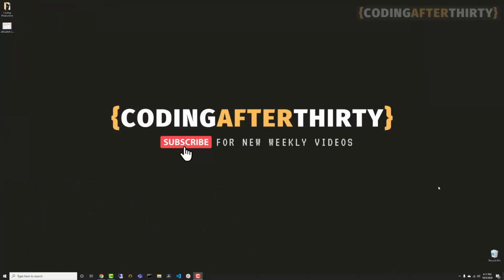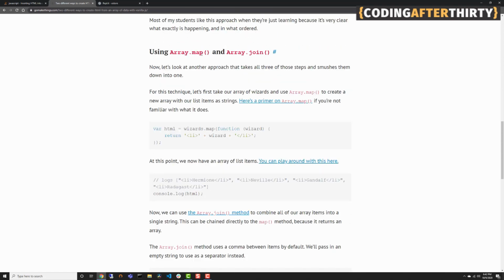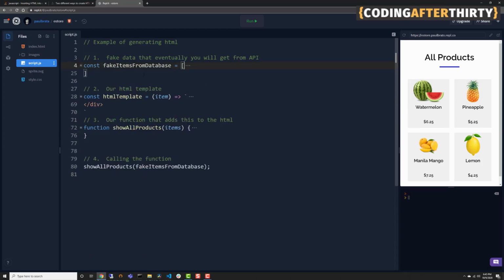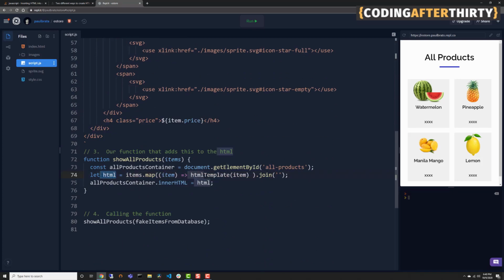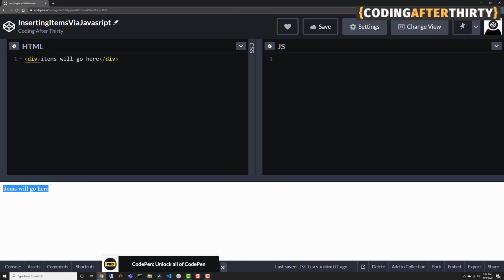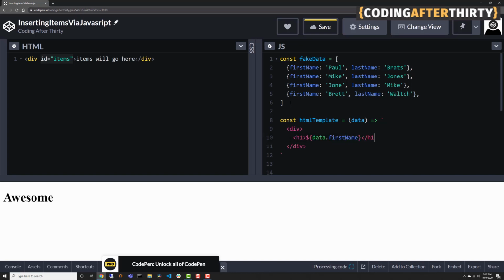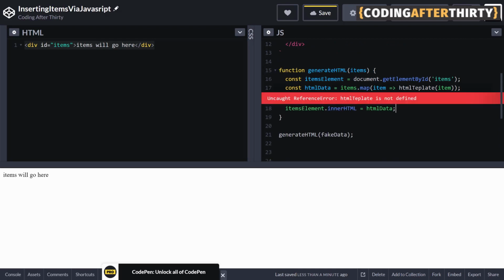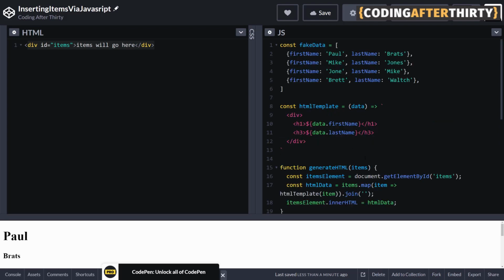Javascript Tutorial for beginners [ how to add html elements using javascript ]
Today we will learn how to add HTML elements using javascript.

In this javascript tutorial for beginners, we will learn how to add HTML elements using javascript.

If you are a complete beginner, this is a tutorial for you.

Modifying HTML with javascript is a skill to master on your learning journey.  We are going to go over using innerHTML and array map function to map through an array of data, generate an HTML template, and insert it into our code.

So if you are an aspiring self taught web developer or just looking to learn js, check out this video.

The goal of this channel is to help you keep your expectations realistic while working towards your goal of getting a job as a web developer or landing your first freelance gig.

Thank you for your time.  Your support is what keeps us going.  I know that there is a lot of other how to code channels out there, so thank you for choosing ours.

Happy coding,

Paul--